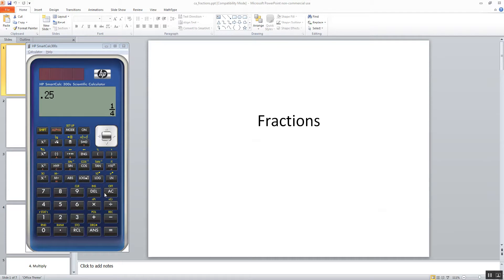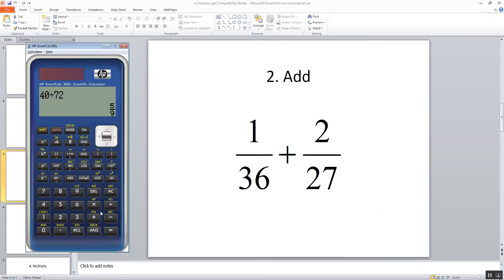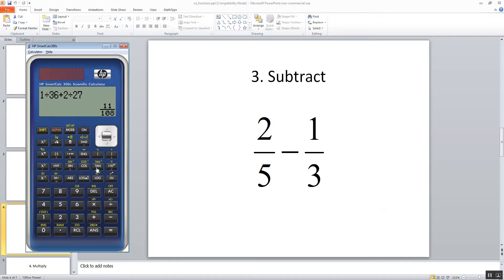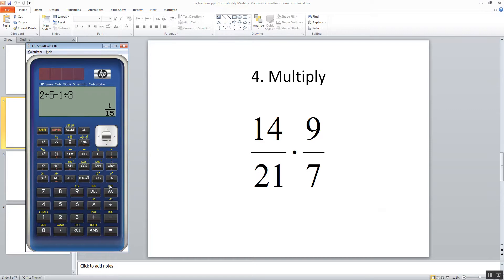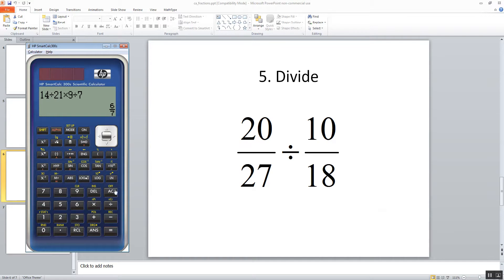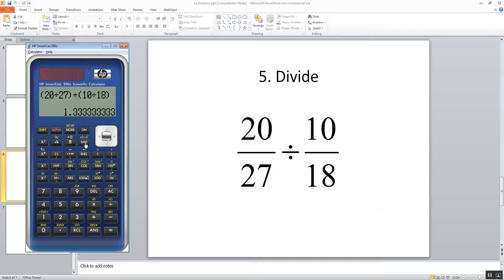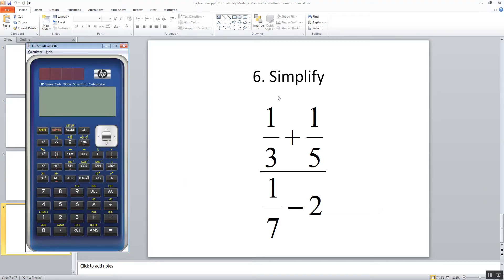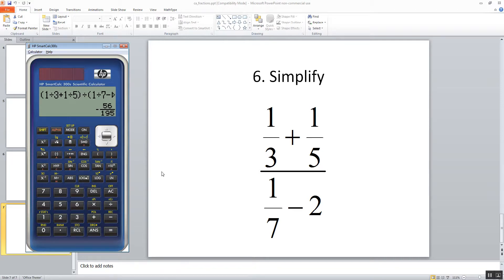Technology in College Algebra - Fractions - HP SmartCalc 300s